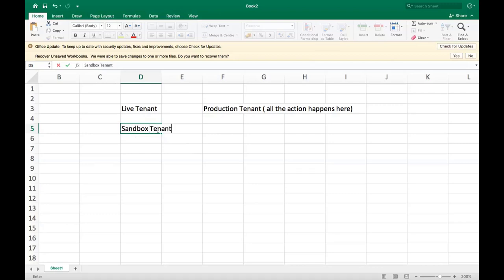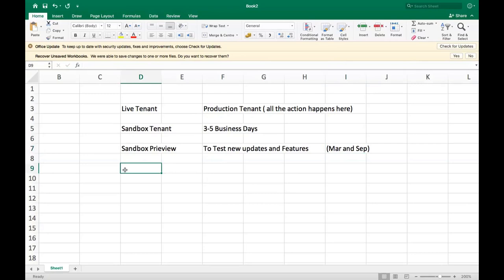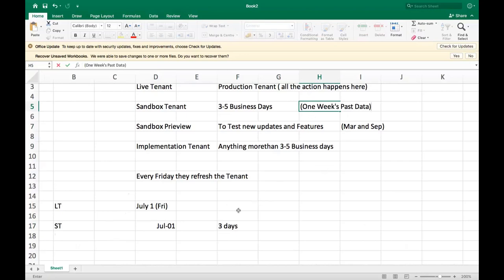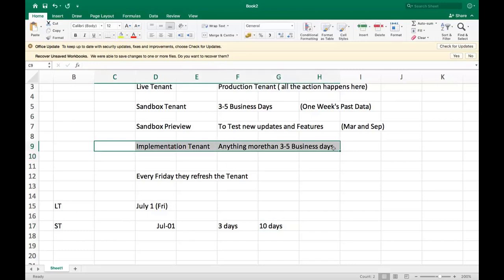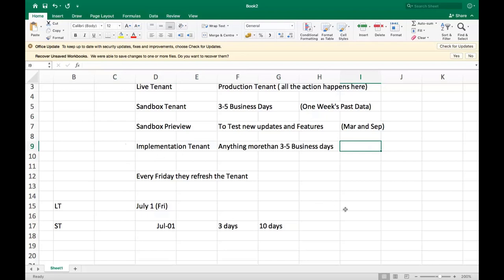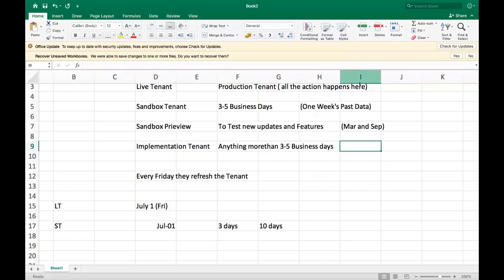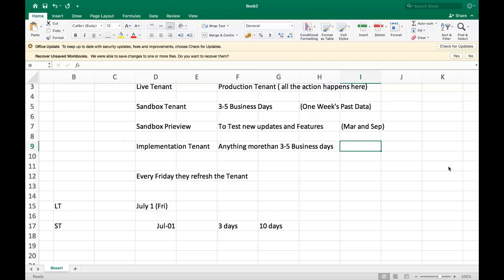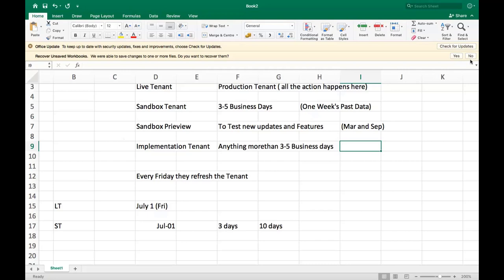Workday HCM - What are the Different Types of Tenant Access?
👉 In this video, you will learn about Workday HCM Tutorial for Beginners

With Workday HCM you can be the manager that can prepare organizations for growth and expansion. Our training covers both the functional and Integrational aspects of Workday HCM.

Embarking on our training will not only help you get an understanding of blended Financial Management and Human Capital Management (HCM) applications, it will also skyrocket your income potential. Getting certified in Workday HCM at UpTaught demonstrates your knowledge of the skills necessary to be an effective HR manager.

Our Workday HCM certification is worth its weight in gold as our curriculum gives a holistic understanding of the entire application to a new professional and experienced mentor with rich industry knowledge in place you’re set to succeed.

Explore the HCM TOOLS AND MODULES with UpTaught Experts by enrolling now

Curriculum
1. Workday HCM Sessions
2. Workday HCM Course Materials

✔️ Course Duration: 36 Hours
✔️ Training mode: Online (Real-time Training)